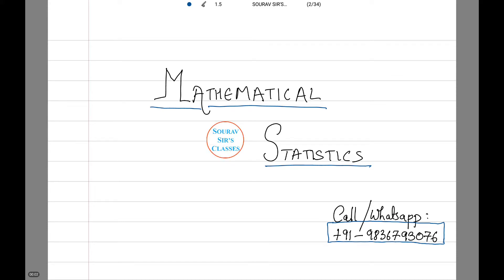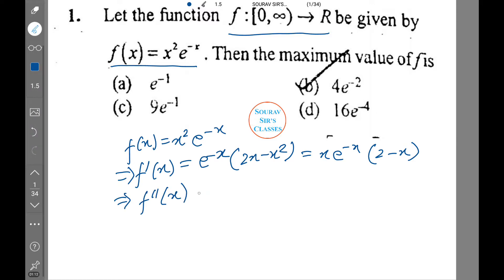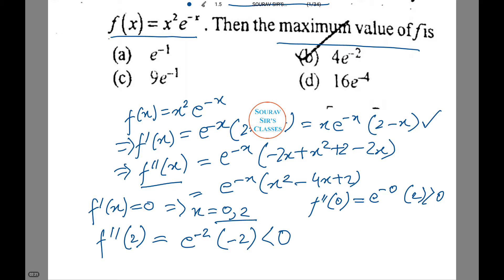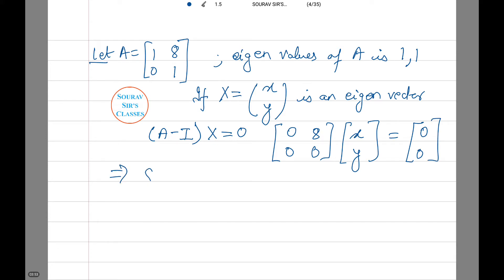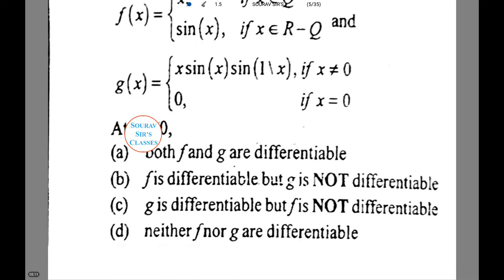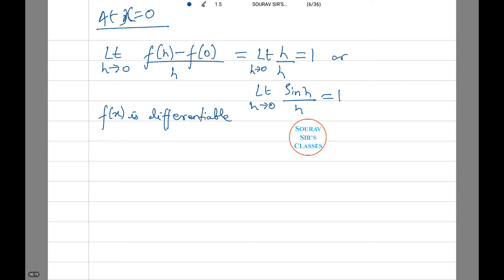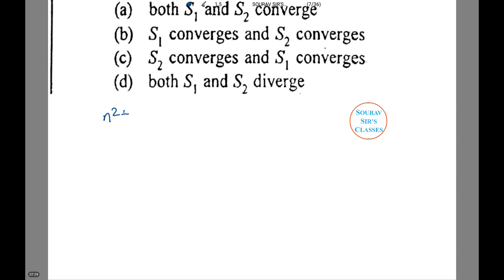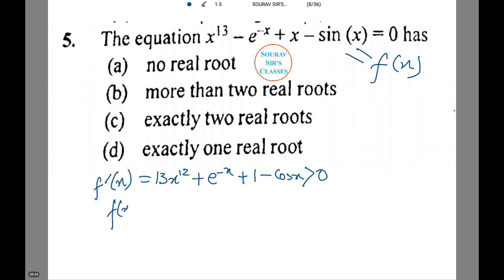IIT JAM MATHEMATICAL STATISTICS SOLUTION YEARWISE TOPICWISE NOTES MOCK TEST LECTURES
Also find us at….

LINKED IN

GOOGLE PLUS

CLASSES FOR:
*QUANTITATIVE APTITUDE
*DATA INTERPRETATION
*LOGICAL REASONING

AIHMCT WAT
ECOLE HOTELIERE LAVASA ENTRANCE EXAM
IIHM
INDIAN INSTITUTE OF HOTEL MANAGEMENT ENTRANCE
JET ENTRANCE
AIMA UGAT
BVP CET